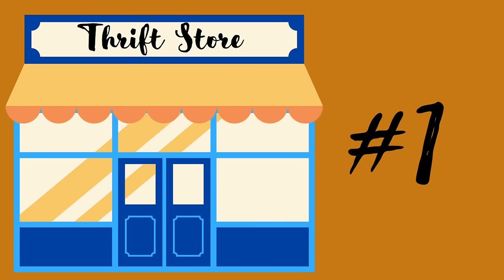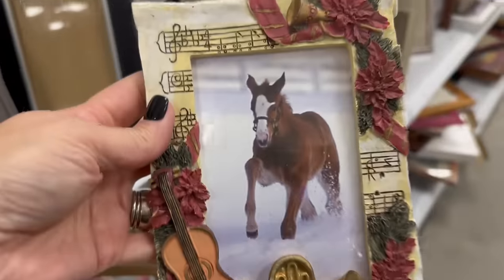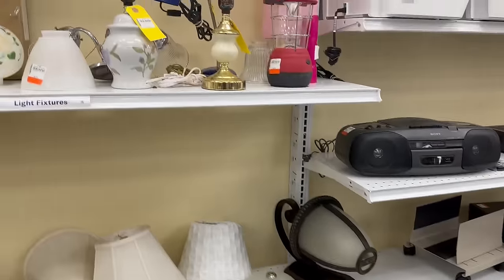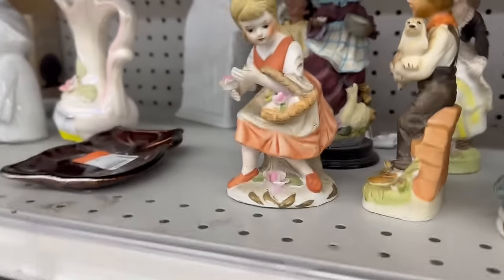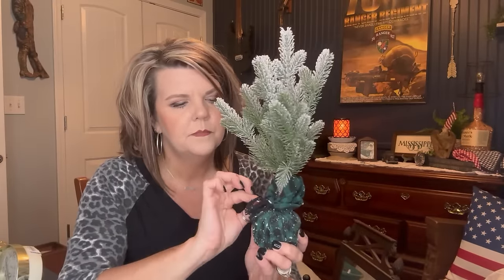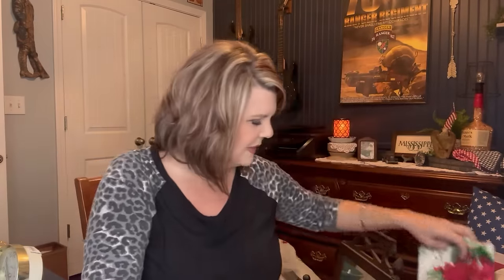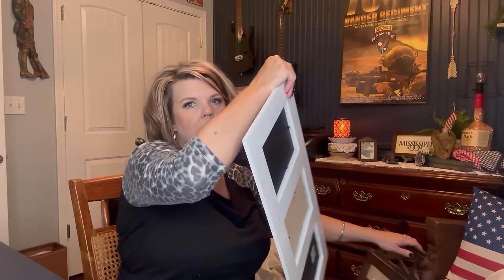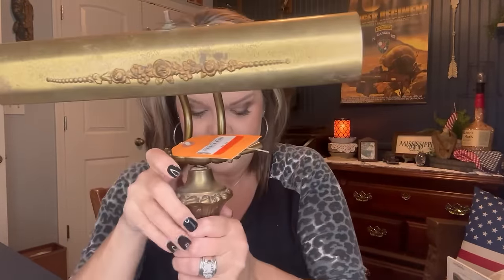THRIFT WITH ME + AMAZING THRIFT HAUL!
Hey y’all!! Let’s go thrifting and see what treasures we can find! I’m taking y’all to 2 thrift stores. We visit The American Thrift store in Biloxi and the one in Ocean Springs.

I hope y’all enjoy! Thank y’all for hangin out with me. ☺️🧡

XOXO,
Donna

Antiques & More
10345 Auto Mall Pkwy, D'Iberville, MS 39540